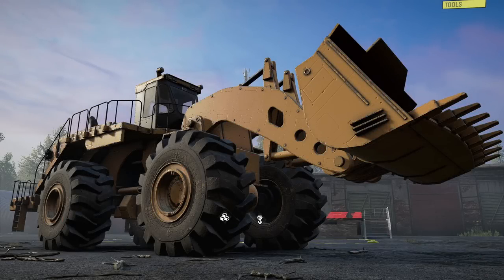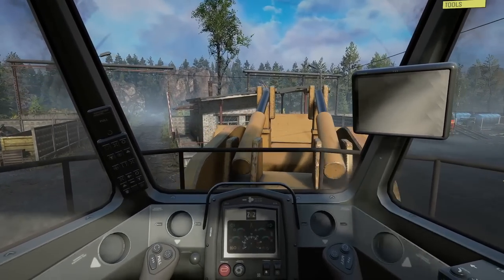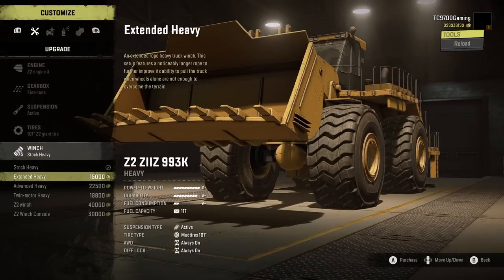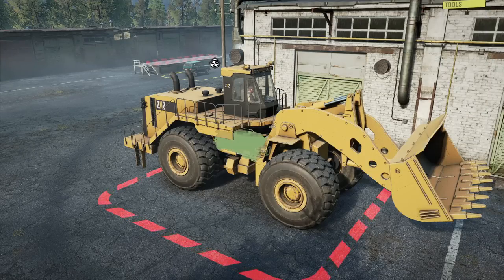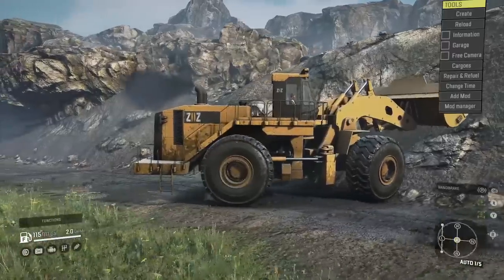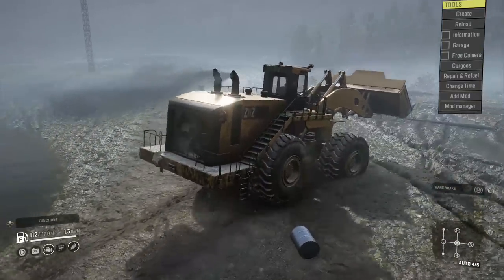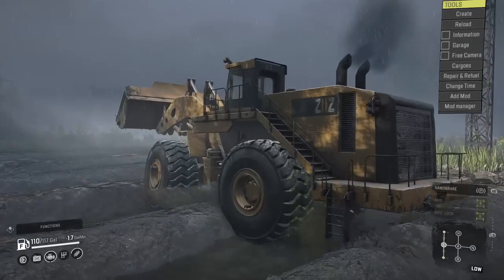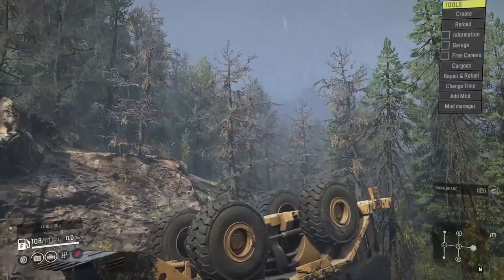SnowRunner: NEW GIANT CAT 993K LOADER! (CONSOLE FRIENDLY)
SnowRunner: NEW GIANT CAT 993K LOADER! (CONSOLE FRIENDLY) | TC9700Gaming

Welcome back to SnowRunner!! This time, we're going to be checking out a brand new CAT 993K loader mod that is fully console friendly!